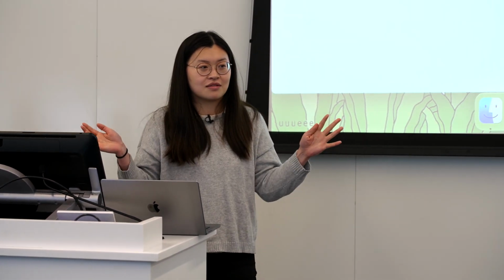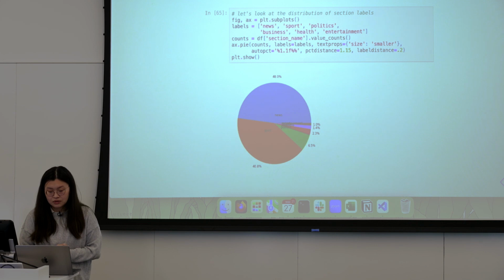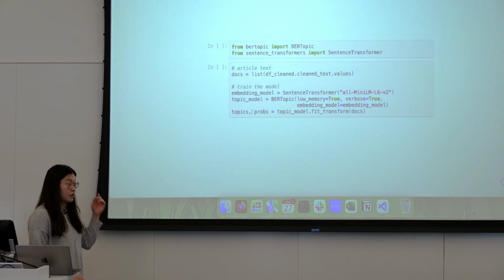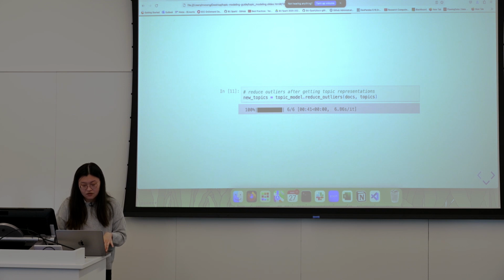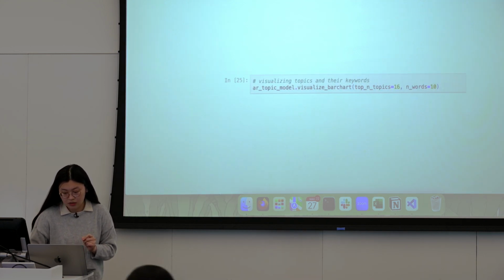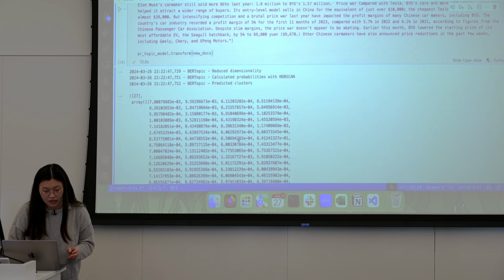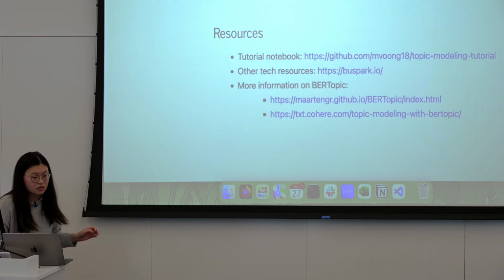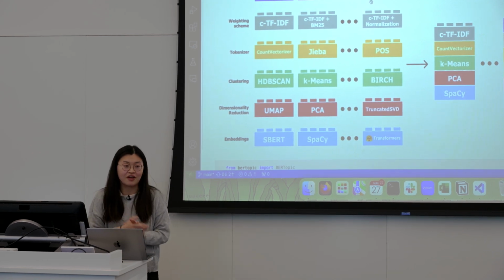CHASS Tutorial: How to do Topic Modeling in Natural Language Processing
Presented by Michelle Voong

This tutorial will introduce students to topic modeling. Students will learn how topics can be extracted from text data.

Michelle (she/her) is BU Spark!’s data science solutions engineer. She has industry experience building identity solutions, proposal writing, and research experience in social media analysis. She is interested in the application of data science related to social issues and fostering environments that enable students to collaborate and innovate. She earned her Master of Science in Computer Science and Engineering from the University of Connecticut.